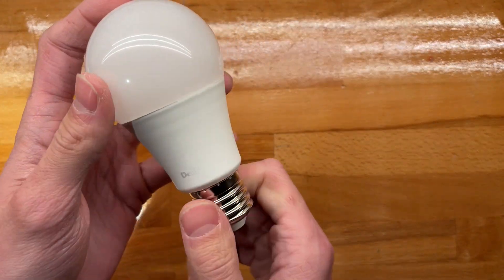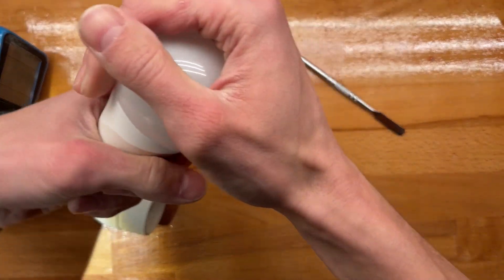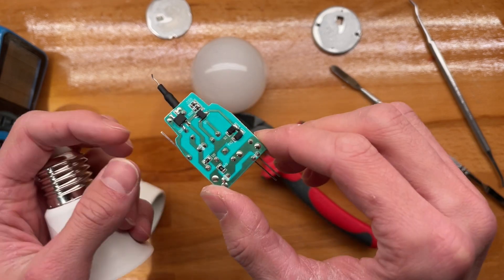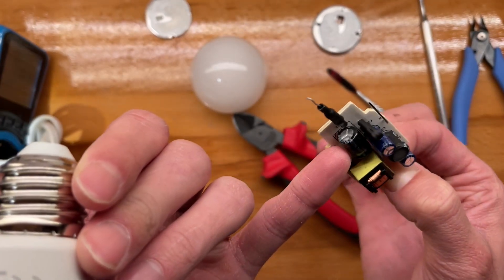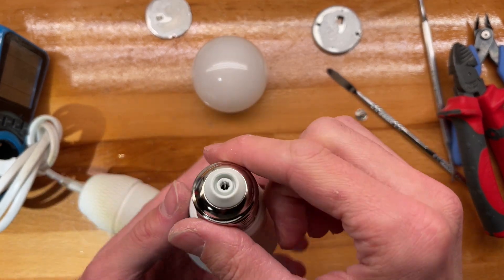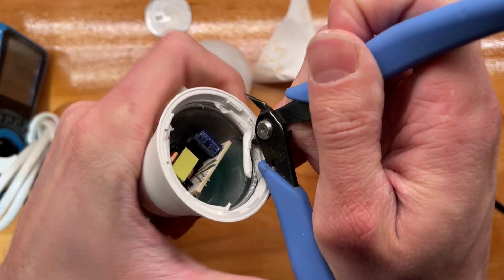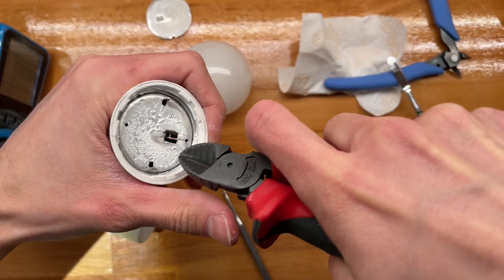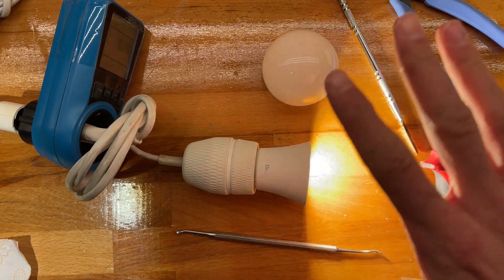LED Bulb Hack - Decrease Power & Increase Lifespan (2)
There is no time to waste.
Everyone panic.
Everyone stop cooking your LEDs - this is a super easy way to reduce a bulb's power rating.

If your LED bulb appears to have some current-set resistors (i.e. low value resistors, sometimes multiple in parallel, you can simply snap some off and that will reduce the current going through the LED chips, vastly extending their life).